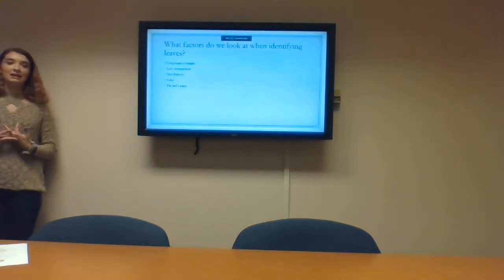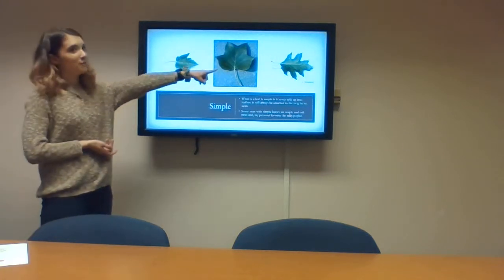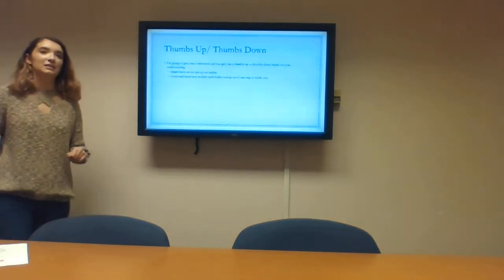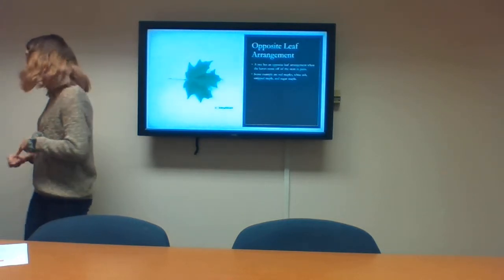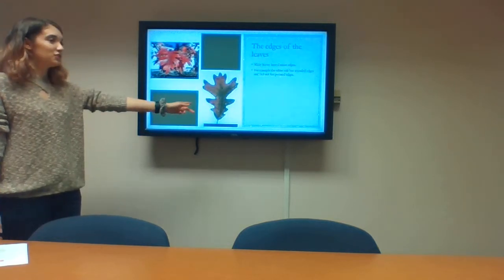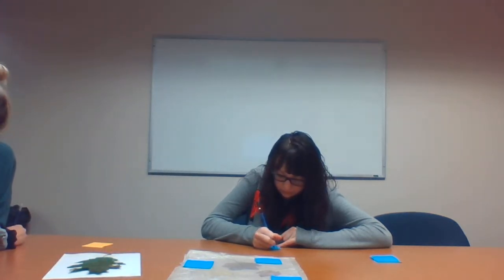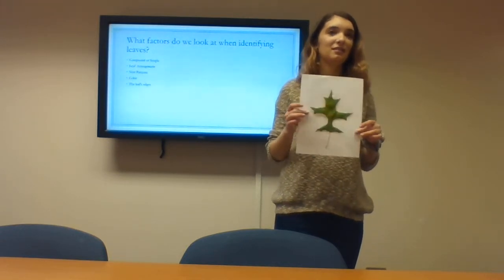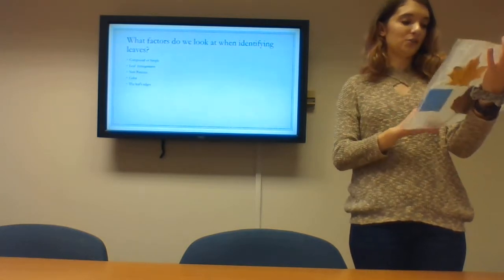Bre Micro Teaching